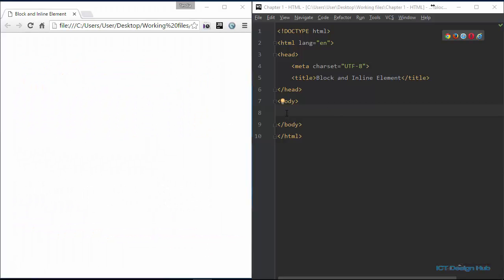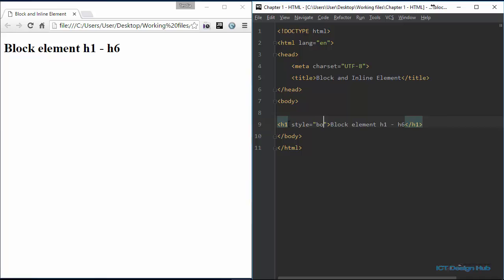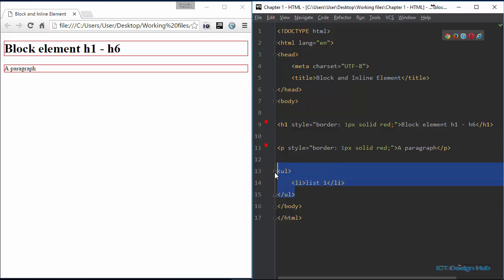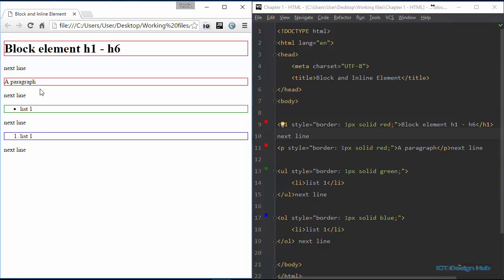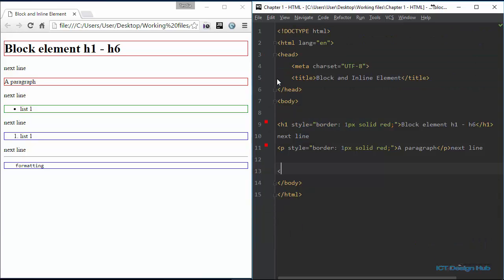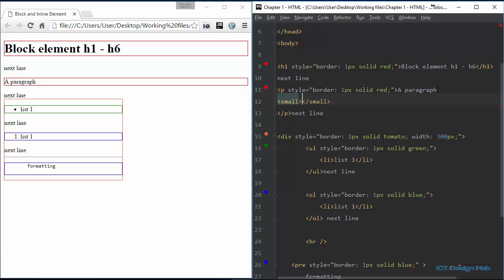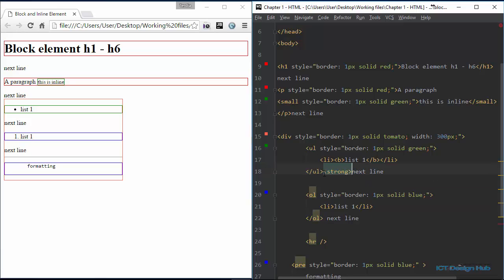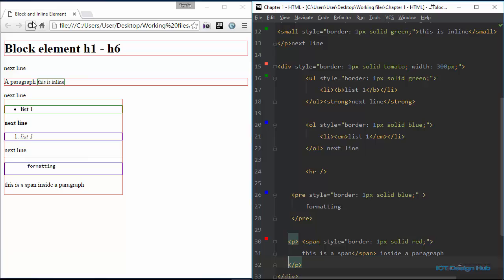Introduction to HTML - Block and Inline Elements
In this lecture your will learn about HTML block and inline elements and understand the difference between them